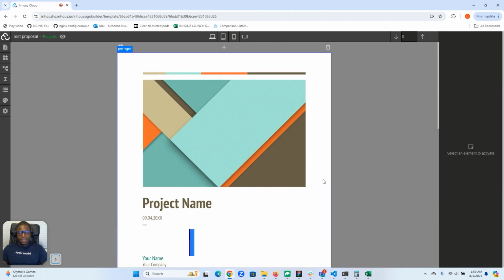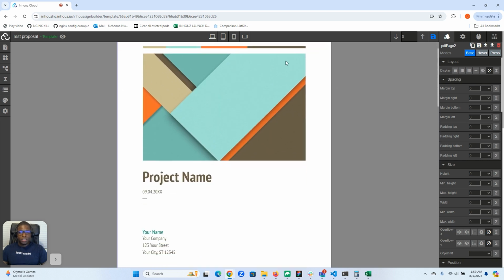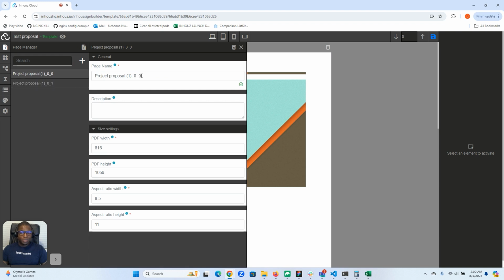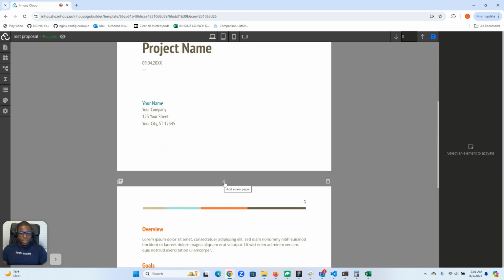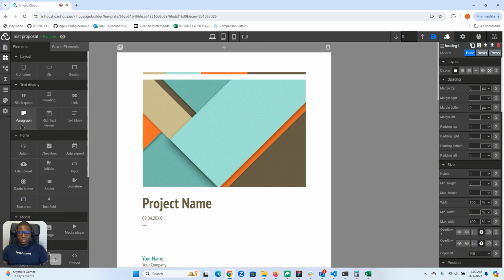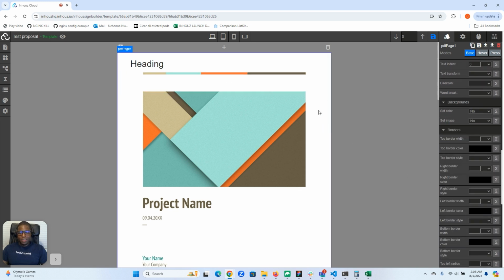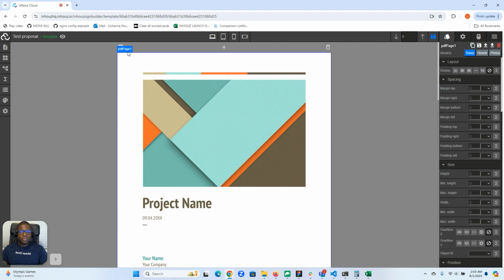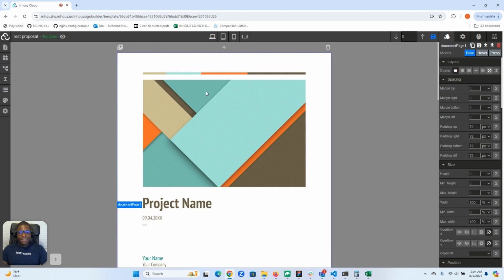Inhouz Sign Pages | Inhouz Cloud Tutorial (Inhouz Sign)